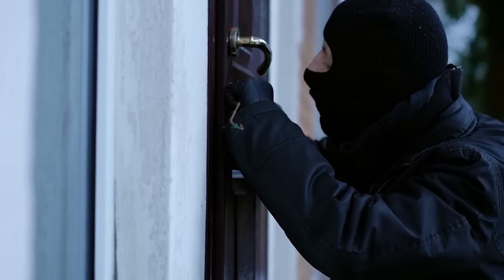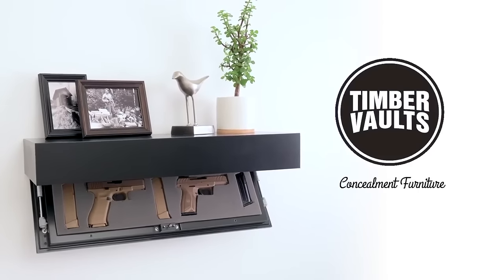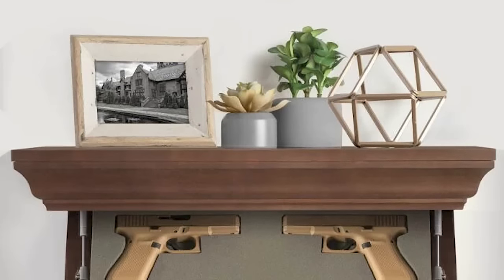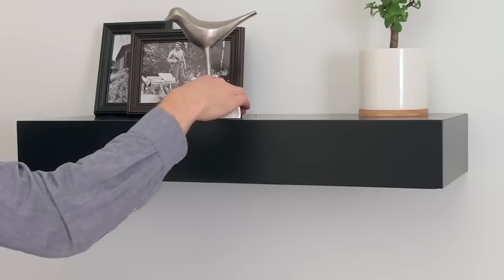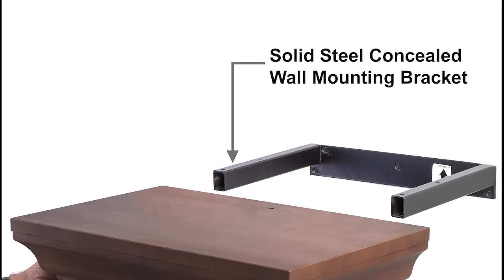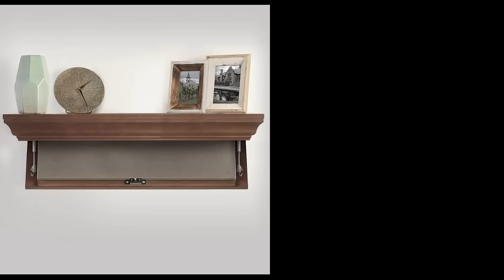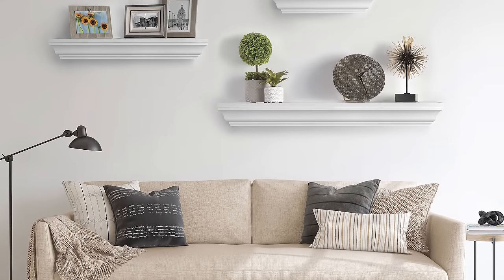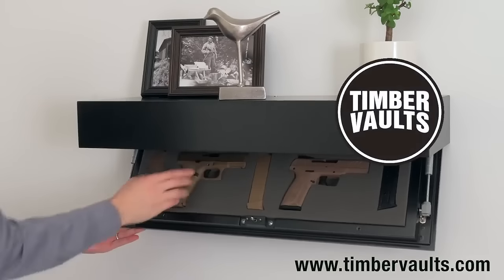Timber Vaults hidden gun shelves overview. Quick access gun safe shelf to store your firearm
Timber Vaults makes premium hidden gun shelves that open with battery powered RFID lock. When seconds count you need a tactical trap that will open quickly and store your firearm safely.